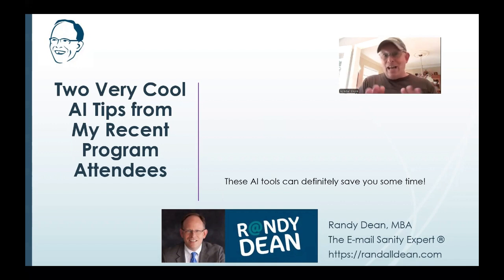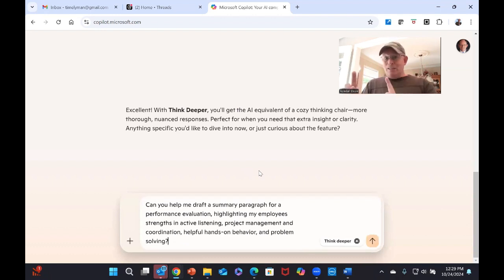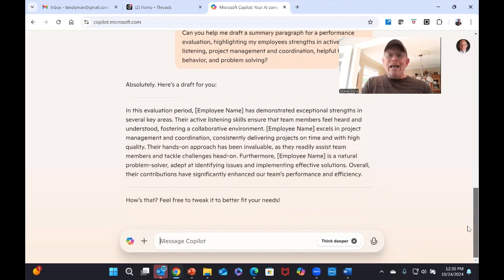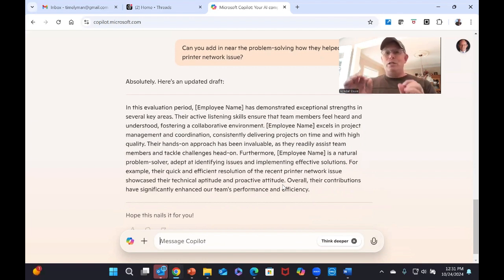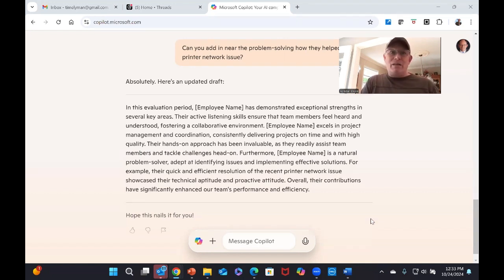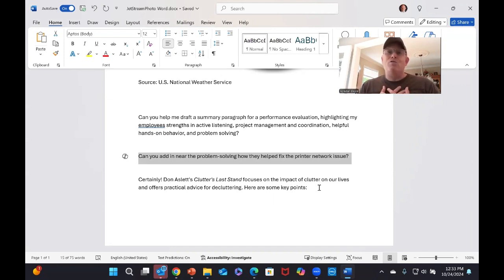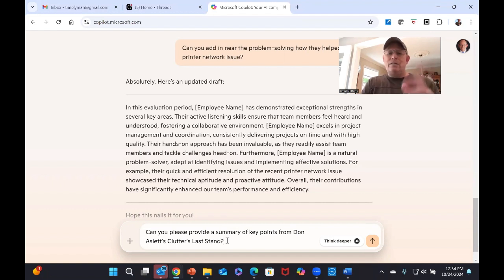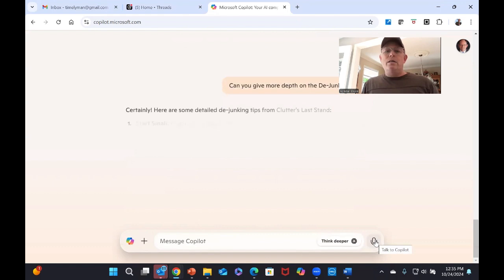Two Cool AI Time Savers: AI for first drafts on performance evaluations? Or book summaries?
Hi Everyone!  These two very useful time-saving AI (artificial intelligence) tips actually came from members of my live audiences at recent programs. I had been showing how I use AI to create a first draft of an e-mail, and someone asked, "Could I use this to help with drafting performance evaluations?" And I said, "Let's try!" Just wow!

And then, an attendee, Jim Chambers, came up after the session and told me how he is using this for book summaries -- especially on nonfiction, professional development titles. And this is a super useful application of these tools! (Plus, you can use this same summary capability for both internal documents AND long e-mail messages and conversations -- especially if the AI tool is not "built in" to your document and/or e-mail software. Note that now I have Microsoft's Copilot working on the inside of these applications!)

This capability for creating first drafts without all of that "writer's block" as well as quickly summarizing key points from both published and internal files are gamechangers in my opinion, and are just a couple of the best options in these breakthrough tools. Start using them -- they are going to change how you do work!

Video Training
Outlook
Microsoft Outlook
Project Management
Online Courses
OneNote
OneDrive
Teams
Meeting Management
Meetings
Events
Event Management
Calendar
Tasks
Planning
Project Management
Task Management
People Management
Prioritization
Associations
Association Management
Professional
Professional Groups
Public Speaker
Trainer
Professional Speaker
Expert